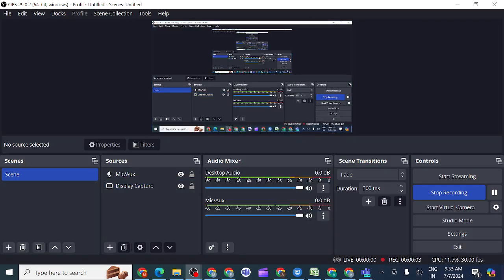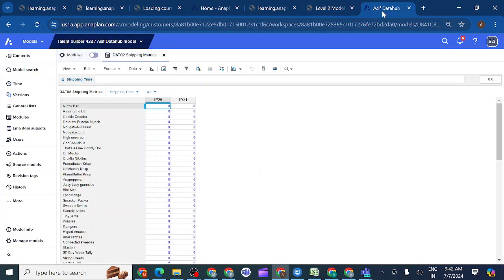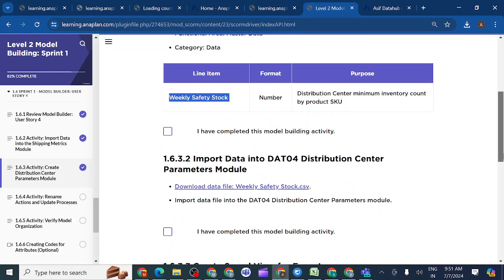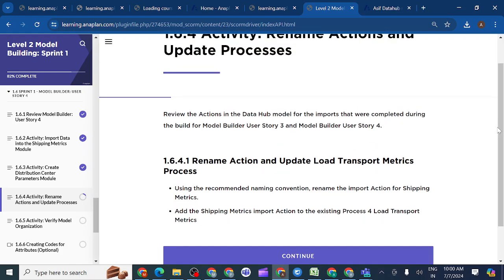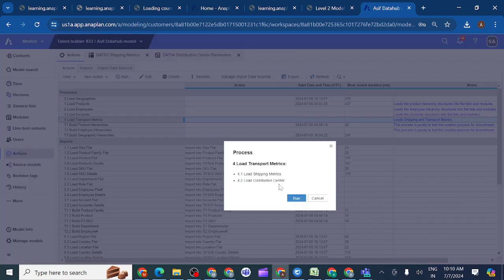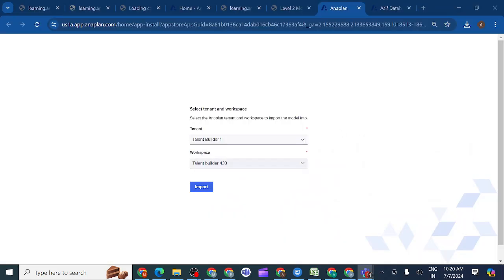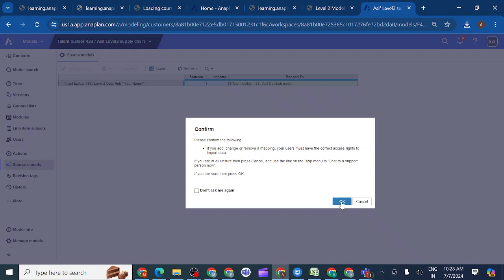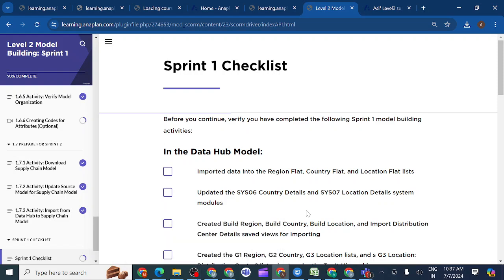New Anaplan Level2 Sprint1 1.6.3 Activity to 1.7.3 Activity: